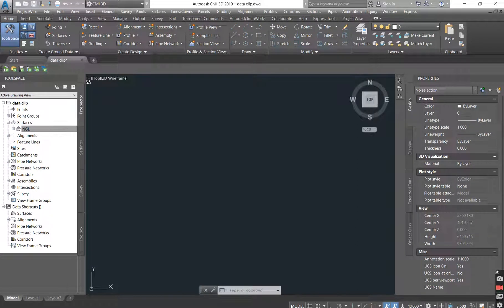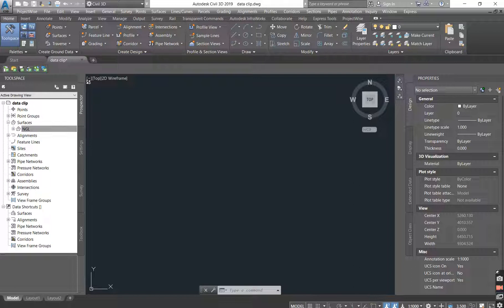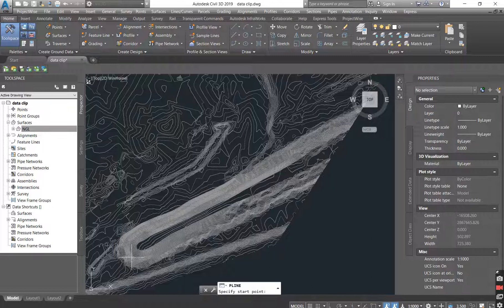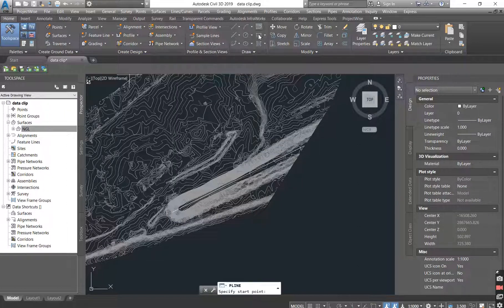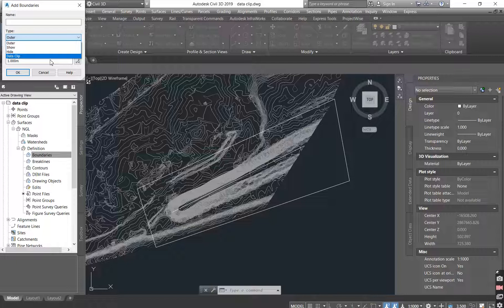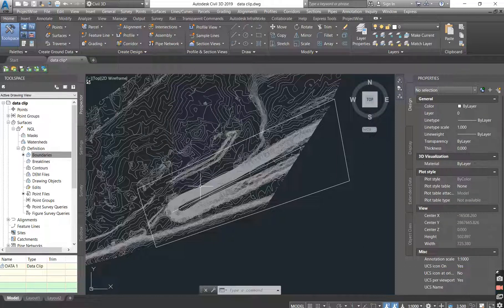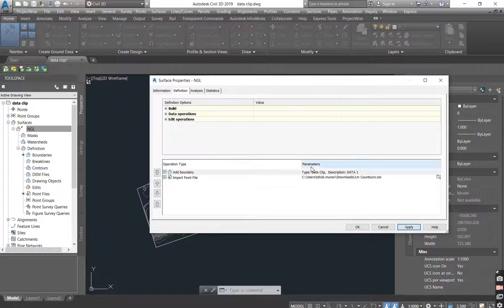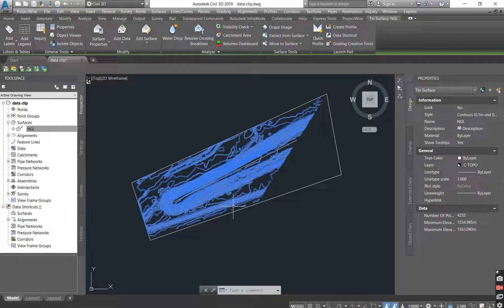AutoCad Civil 3D: How to Reduce your C3D Surface size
if you are having trouble reducing your surface size, this video will help you do that and work faster.